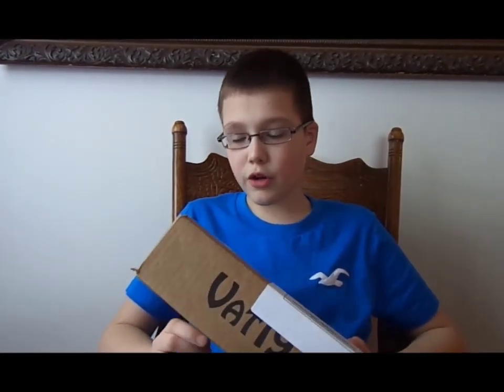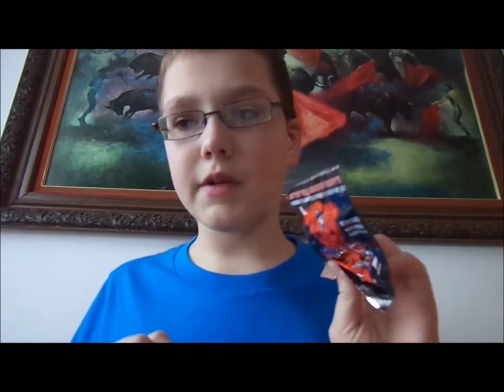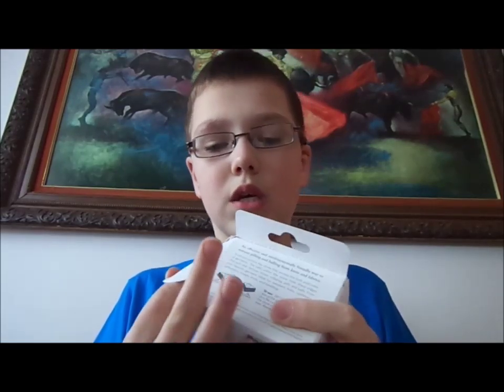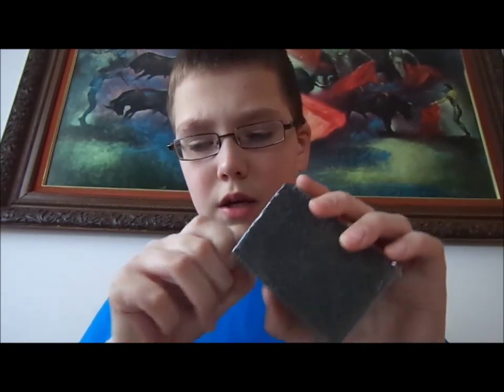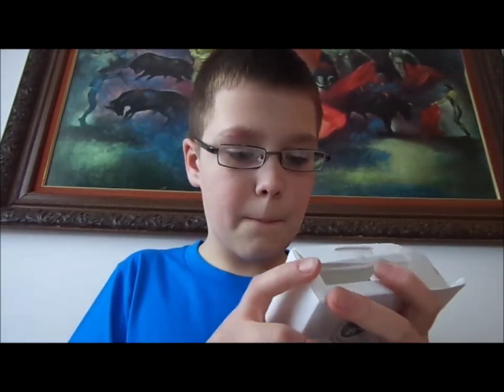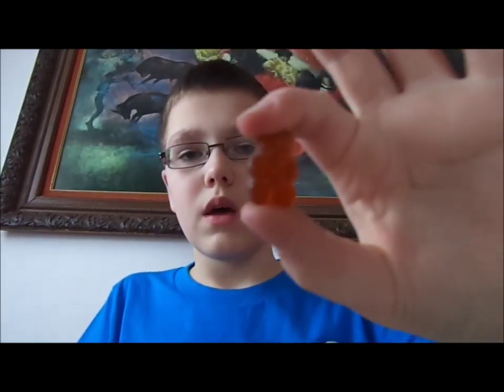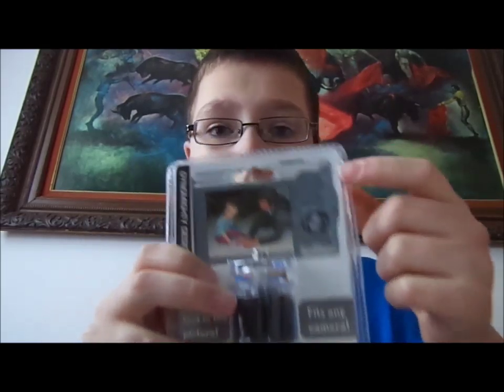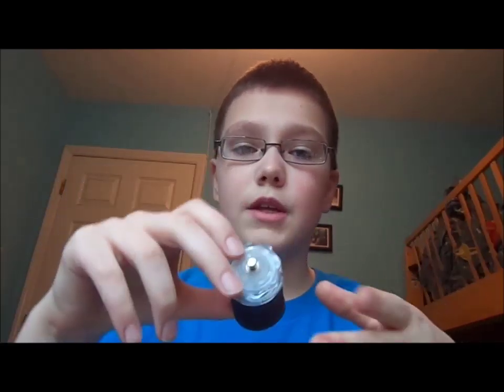Vat 19 Un-boxing: Bottle Cap Tripod, Sweater Stone, Energy Gummy Bears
In this video I will be unboxin 3 of the products from Vat19.com. Inside the box is A Bottlecap Tripod, All-natural Sweater Stone, and Energy Gummy Bears. There will be a review for the bottlecap tripod and the all natural sweater stone. HOPE YOU ENJOY ^_^

Here were the prices:
Bottle Cap Tripod-Clear:   $9.99
Energy Gummy Bears-Single Pack:   $1.50
The All-Natural Sweater Stone: $5.99
Flat Rate Ground Shipping:  $4.99
    TOTAL:$22.47